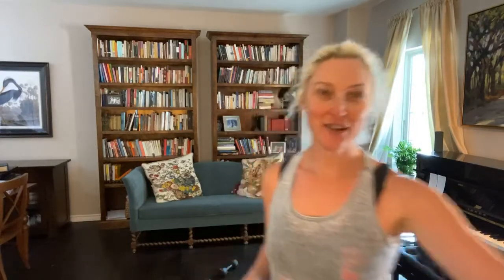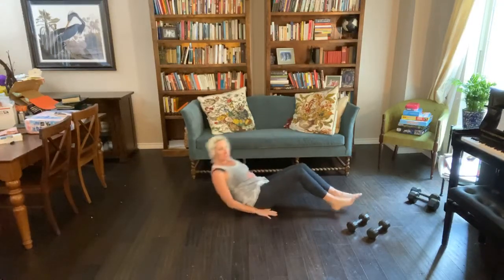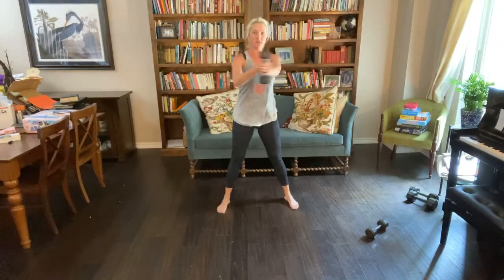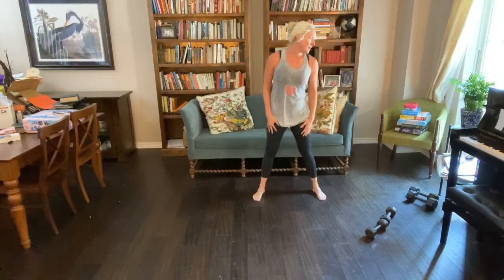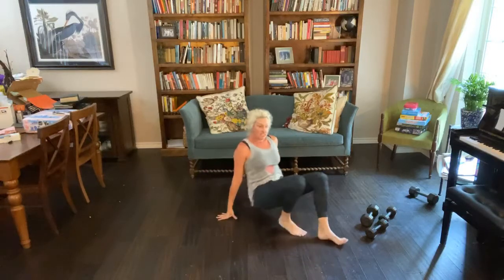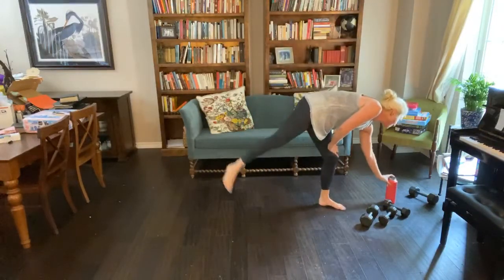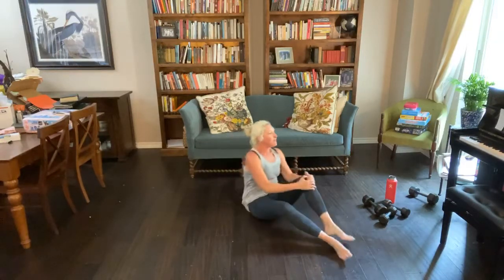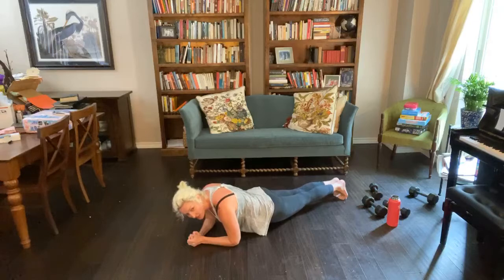Bodyweight workout of the day: Tuesday 4/28/20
All-Ab Workout

• Flutter Kicks
• Standing Knee to Elbow
• Raised Leg Circles
• Standing Oblique Crunch
• Bicycle Crunch
• Standing Trunk Rotation
• Scissors

45 seconds of work, 15 seconds of rest

1:00 Plank